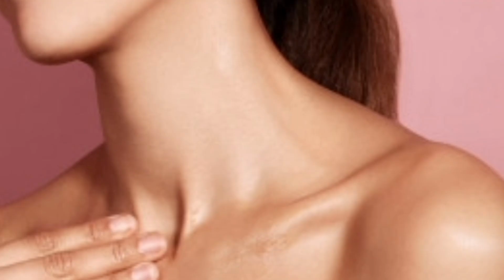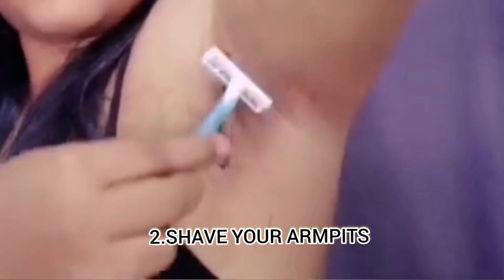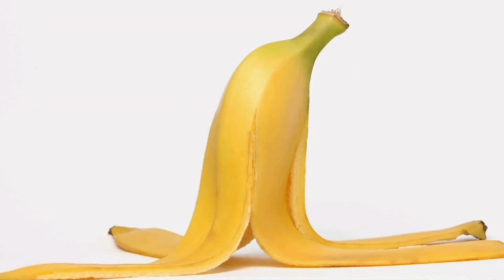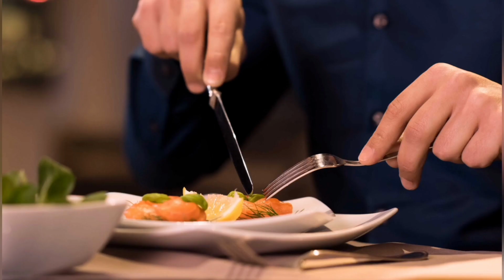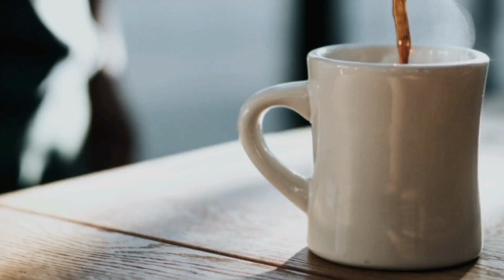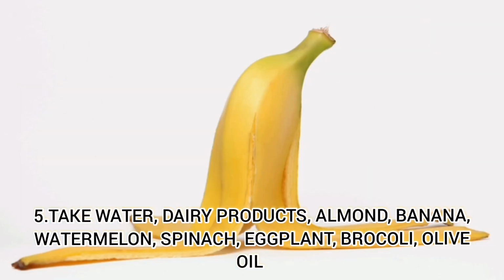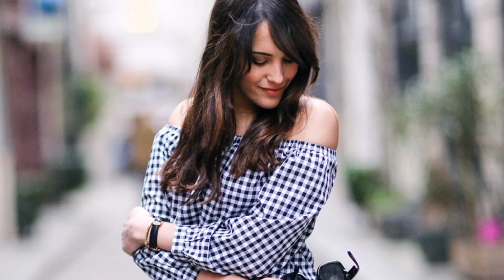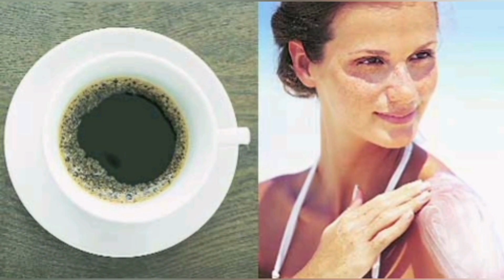How To Reduce Underarms Sweatnes 🤔 | Hairy Armpits Shaving | Healthy Diet | Care Your Underarms